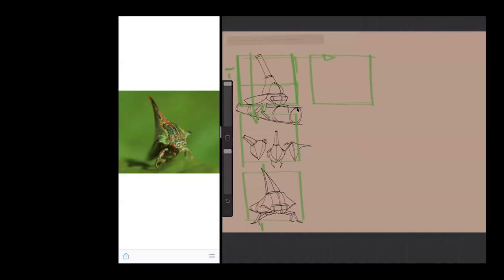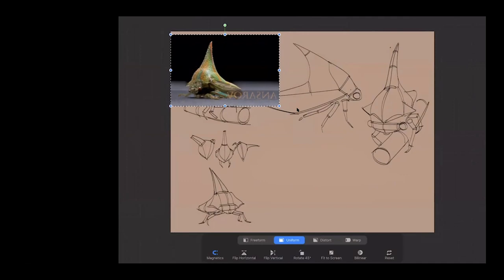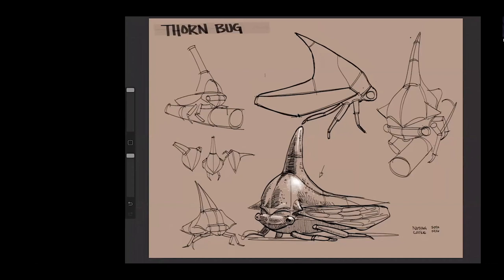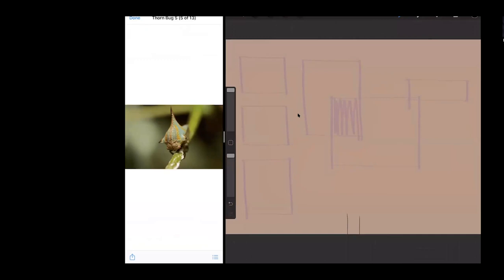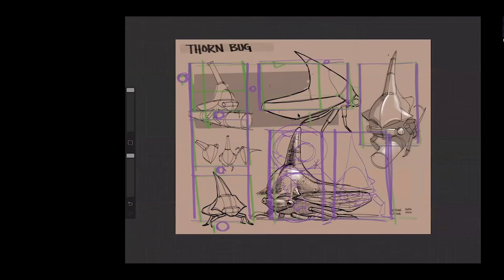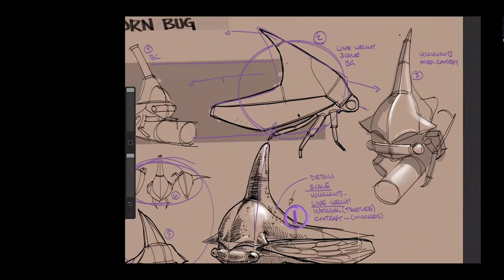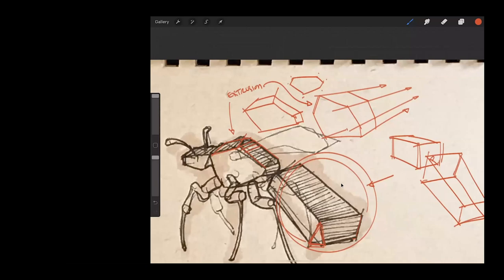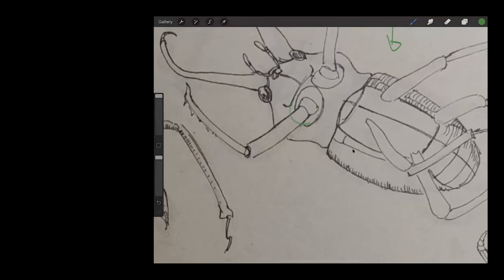Visual Communication Sketching with Nathan Cooke - Online class Summary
This video is a summary of a 3-hour class.

NEW TERM REGISTRATION IS OPEN!

VISUAL DEVELOPMENT SKETCHING (Only 4 Spots Left!)

- Time: Tuesday 4:00 PM -7:00 PM PST

- First Class: April 21, 2020 (5 Week Course)

- Instructor: Nathan Cooke, Art Center College of Design Faculty & Illustrator

- Focus: Students will be learning how to quickly put down the idea on paper by simplifying objects using organic shapes such as animal, insect, reptile,  and more. They will be learning the basic form of language and perspective and quickly sketch out what they see and imagine.

- Course Structure: The first 1.5~2 hours will be demo & lecture.  The last 1~1.5 hours of feedback and critiques on the prior week's homework.

- Location: Live Online Class

- Price: $375

Enjoy amazing online classes from home.  Get inspired and learn new skills from our great faculty.